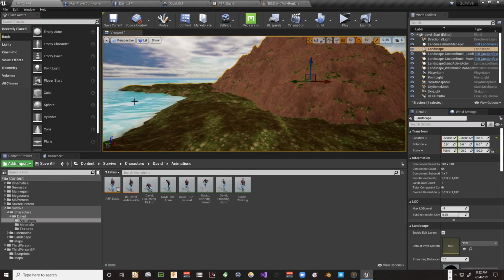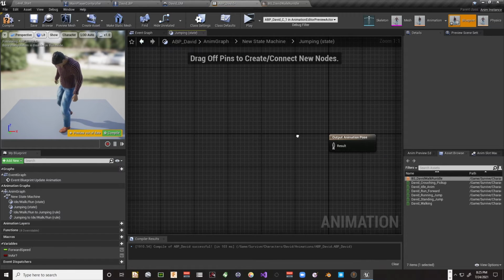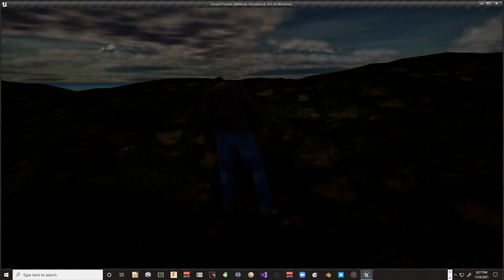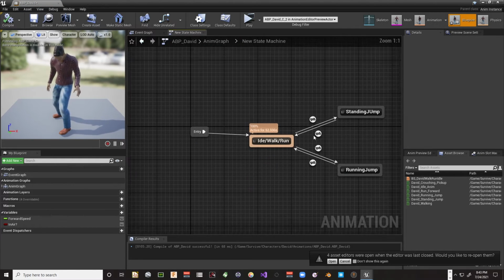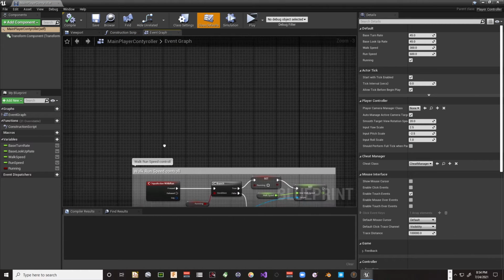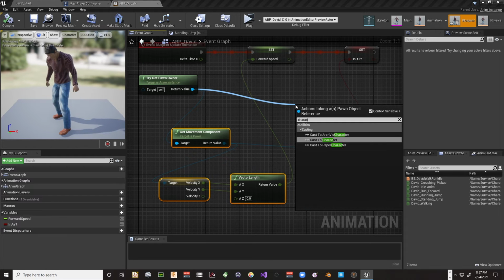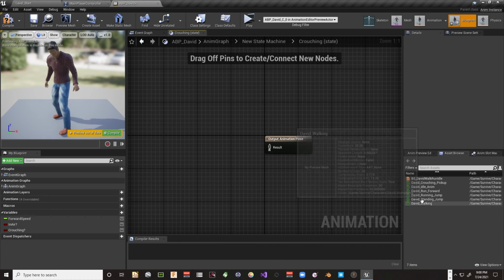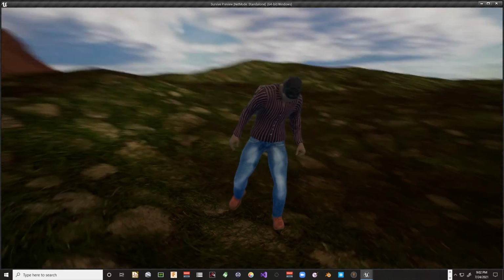Ep 9 Character Animations Part 3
Crouching and Jumong animations